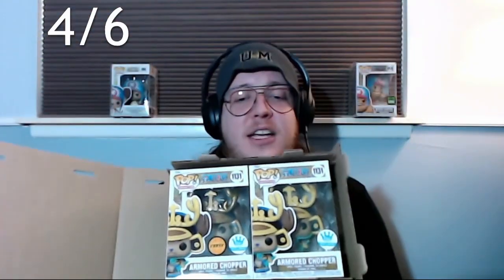HOW MANY CHASES?!? | Armored Chopper Funko Pop Chase Roulette!!!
Welcome back to my first video in what seems like forever. Today I roll the dice with 6 Armored Chopper Funko Pops. I have more content due on the near-horizon, but I hope you enjoy this quick video in the meantime. =)

Two of the homies who helped motivate me towards starting this hobby are listed below. They’ve helped me out so it’s only natural that I would return the favor.

All background music used was obtained from YouTube Studios’ copyright-free section unless stated otherwise.

Reactor’s Code of Ethics: Below are a set of rules that I hereby agree to follow during my time as a reactor on YouTube. The reasoning behind these guidelines is to promote honest reactions and discussions in each video that I post. A man is only as good as his word; I truly believe that. Having this code of ethics in the description of a video is a promise I make to the viewer reading this (and watching my content) to abide by the following rules.

A. Thumbnails: Any thumbnail will not include arrows or circles around “important” material such as pixelated images or silhouettes. If any images from the manga series are used, no images will spoil plot twists, new character designs, or newer designs for older characters who received an upgrade. This rule also applies to images pulled from anime episodes. If a picture of my face is ever included in a thumbnail, it will be taken directly from the reaction itself. I will not take a picture of my face before the video (or while editing afterwards) to “fake” a facial expression for the purpose of embellishing the reaction.

B. Spoilers: I will state at the beginning of the video if I was spoiled on any content beforehand. This includes, but is not limited to, character names, character designs, plot events, music, or panels/clips that I was spoiled on via social media. With that being said, I do reserve the right to conceal the fact that I was spoiled on certain things until they are revealed in the anime/manga reaction itself. It is specifically for spoilers that were revealed to me from an episode/chapter far in the future. For example, if I received a spoiler for episode 900 of One Piece, I will probably not mention it until around episode 890, at the earliest. I do not want to spoil individuals who are watching or reading along with me in these series.

C. Conduct: I vow not to eat while recording content. I personally find it unprofessional when content creators chomp and chew while forcing their viewers to listen along. If I do drink anything on-screen, it will only be sips of water or coffee. My focus will solely be on screen at all times. Barring an emergency, I will not look at my phone without pausing the episode, seeing as doing so could cause me to miss important details.

D. Emotions: I typically wear my emotions on my sleeves. As a result, I tend to get emotional quite frequently while watching anime. I vow to not fake my emotions; what you see in my videos is how I’m genuinely feeling at the time of recording.

E. Scheduling: This is a hobby and will remain so for the foreseeable future. My free-time for recording videos is already limited with the number of series that I currently cover. Requests for more uploads will likely fall upon deaf ears, I’m sorry. To compensate for this disappointment, I will not make promises for video schedules that I can’t keep. Full transparency will be considered my prime objective when it comes to scheduling decisions and announcements.

I am not in this for the money. If that threshold is ever reached, I promise to never make any reaction series exclusive to Patreons. Additionally, I will do my best to keep it at a fair price for everyone.

This concludes V2 of my Code of Ethics for being a reactor on YouTube. Any changes to this set of rules will be noted below in “patch notes”.

V2 - Streamlined various sections for simplicity.

I frequently use swear words such as f***, b , s***, di**, a**, and da** in my videos. Also, the content of my channel sometimes includes intense violence or sexual themes - both of which are also unsuitable for children under the age of 16. Are you reading this and under the age of 16? Please leave the video and wait until you have reached the appropriate age to come back and watch my videos.